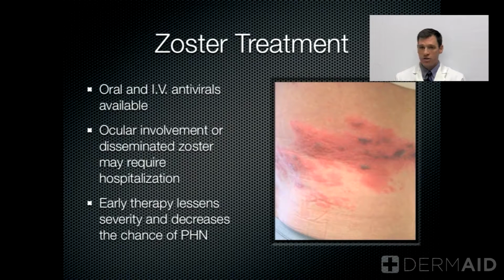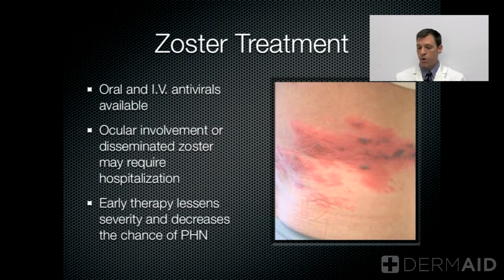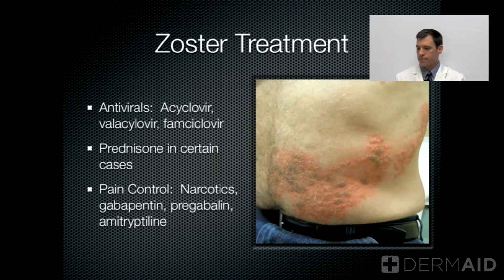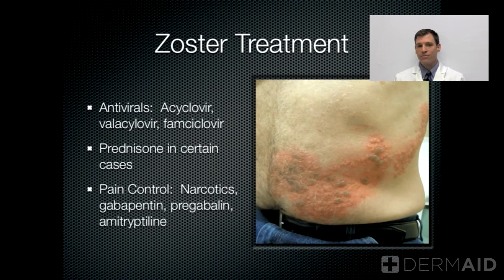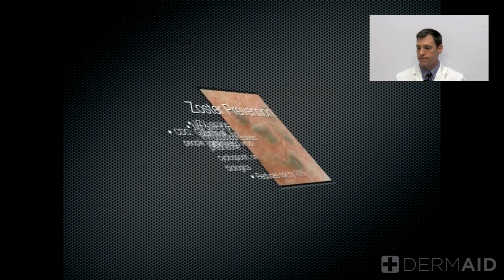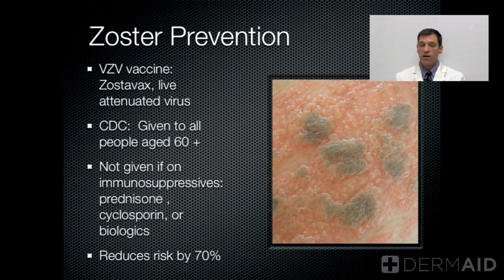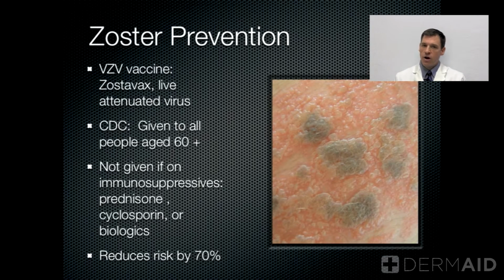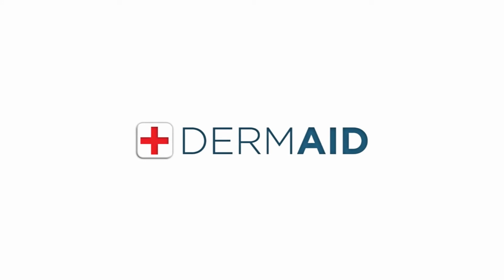Zoster Shingles Treatment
for more information about Ozark Dermatology and our services.